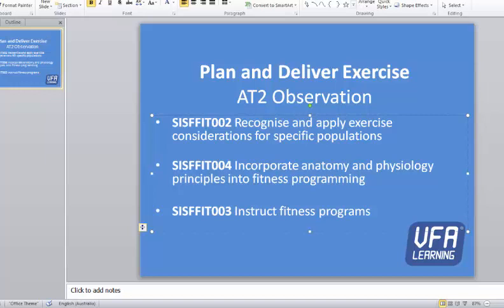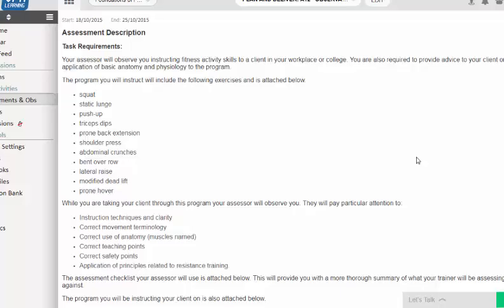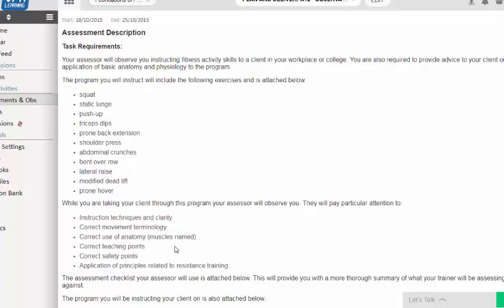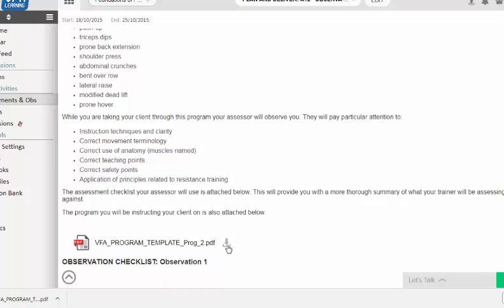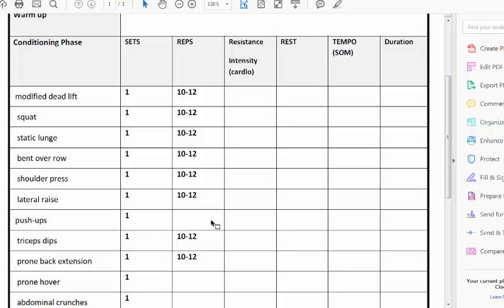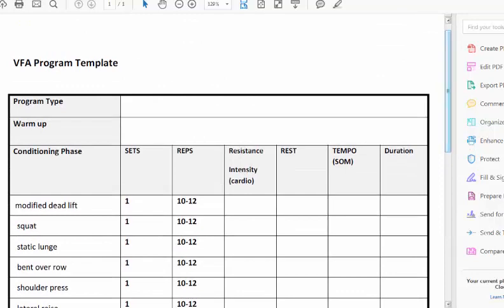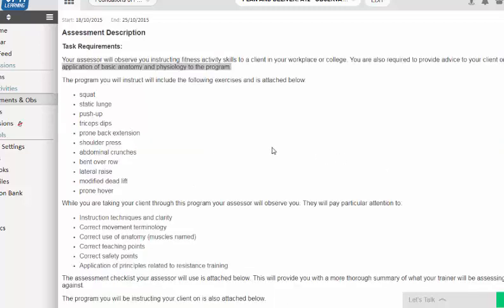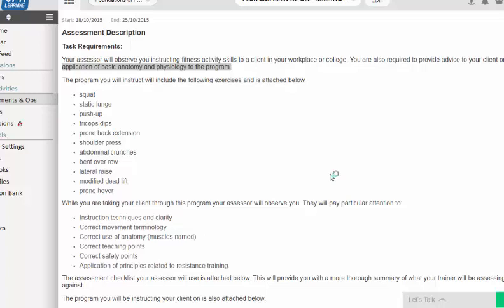Plan and deliver AT2